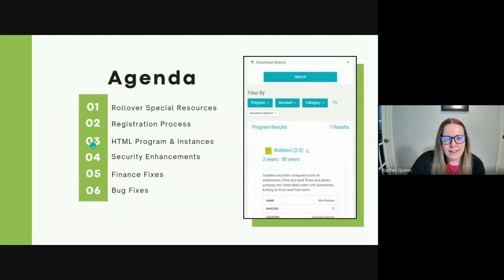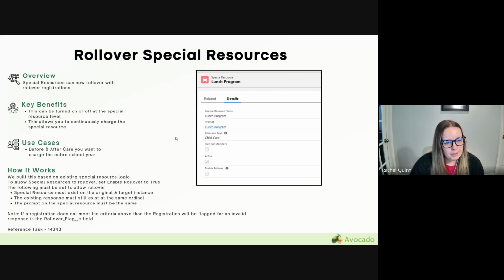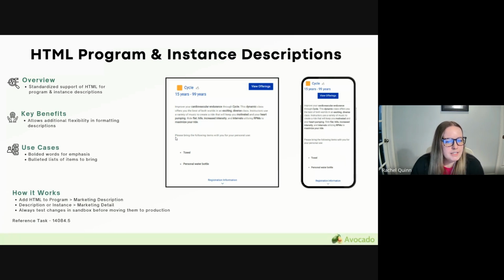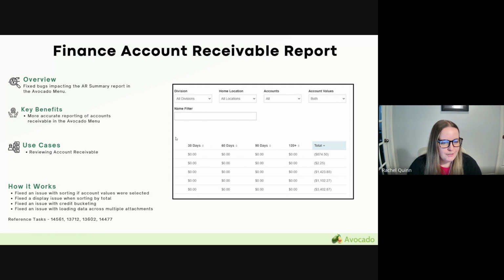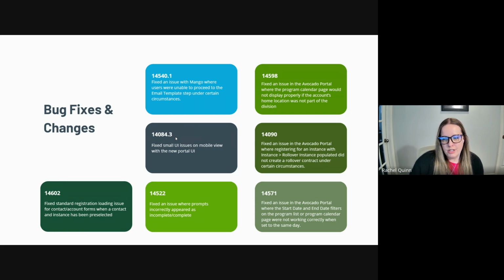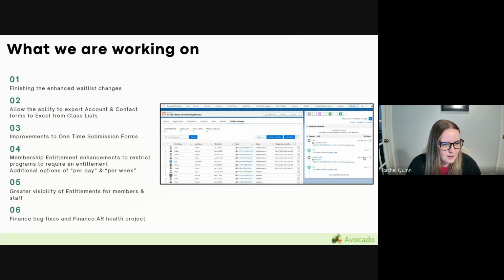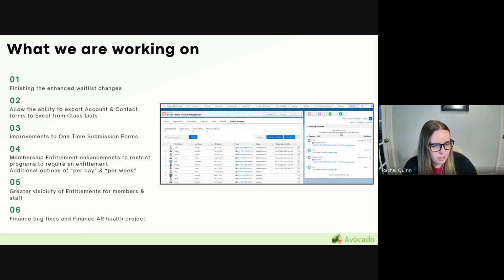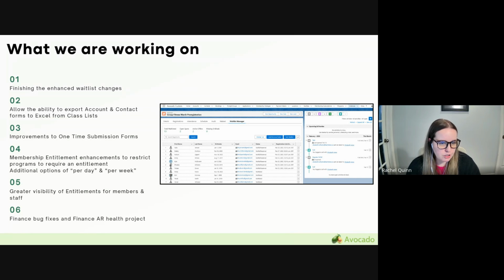Avocado Release 1 of 2025 Showcase